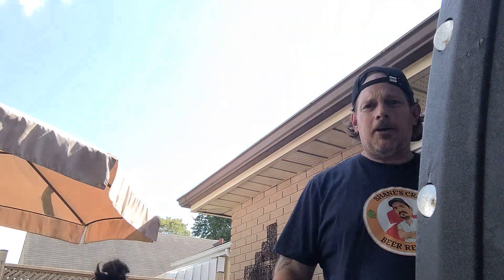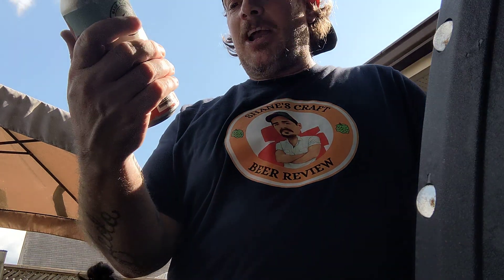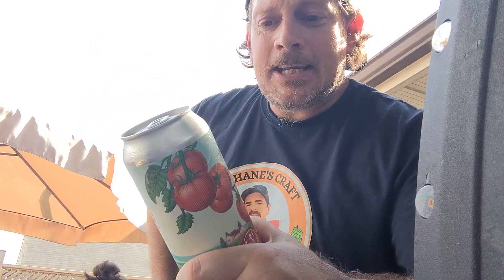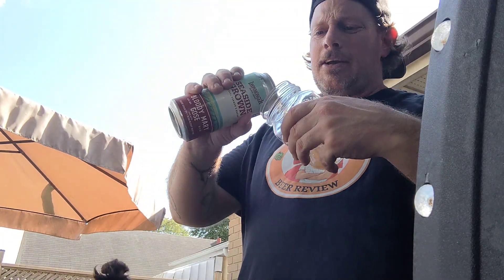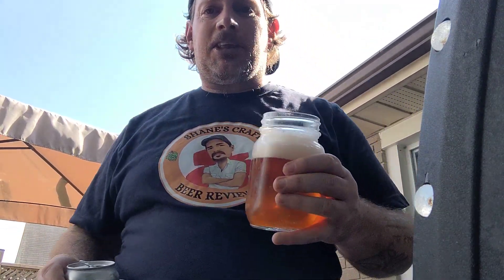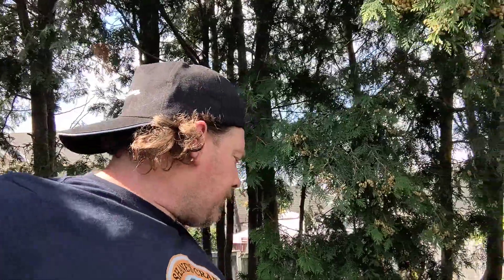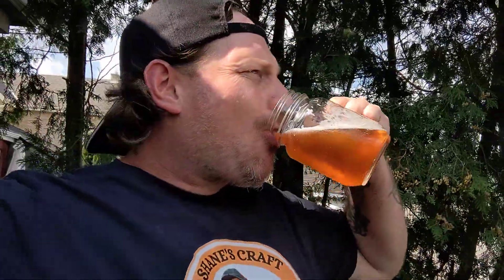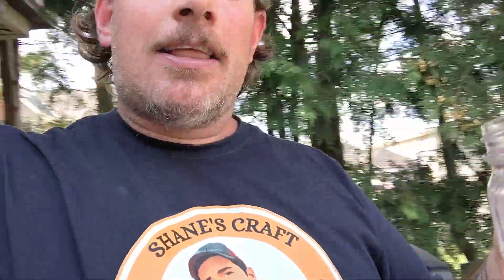BLOODY MARY GOSE. IRONMONGER BREWERY